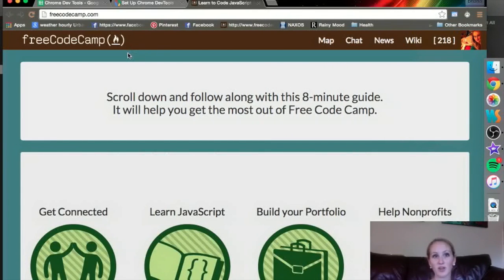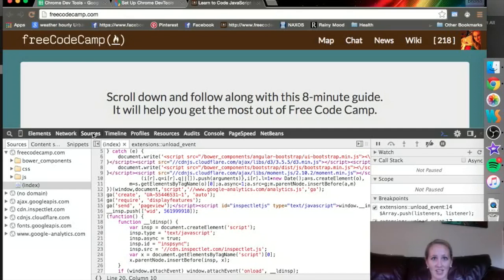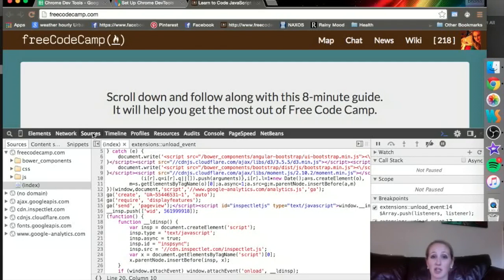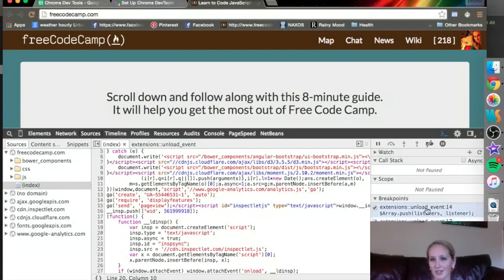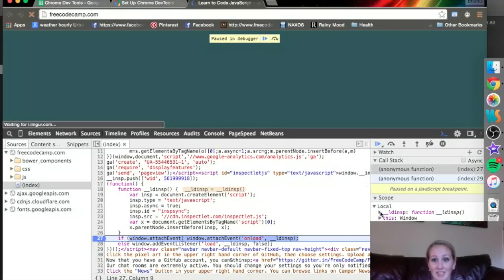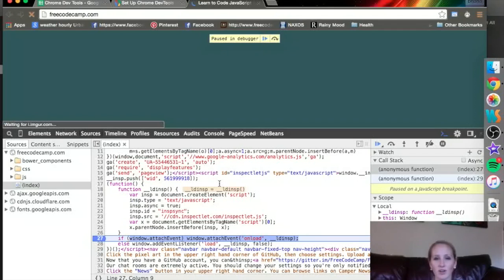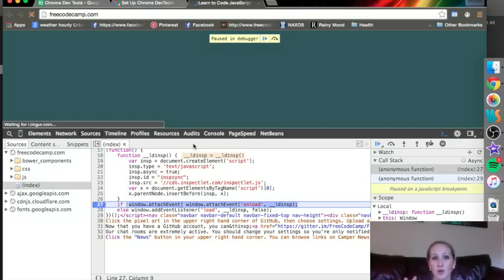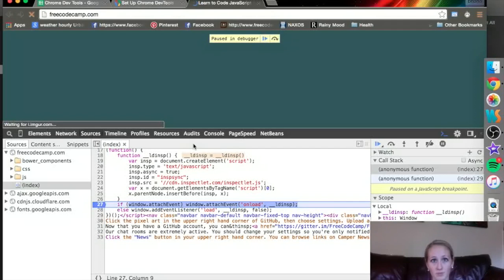Chrome Dev Tools: Sources Tab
Info and mini-lesson on the 'Sources' tab of Chrome Dev Tools.

The 'Sources' tab is most useful for debugging JavaScript. The bigger your project is, the harder it can be to find exactly where a problem occurs.

You can select different parts of the code to be 'breakpoints', checkpoints that will stop the code at that exact moment.

There are different breakpoints you can watch for, like for a specific line of code, on a DOM event, a server request called XMLHTTP request, or a javascript event.

When you set a breakpoint, the browser pauses everything when it interprets that line of code or event.

By slowing everything down and giving yourself a chance to examine what's happening at every spot you've set, you can keep track of exactly what's happening in the page or app.

Once all of the breakpoints are set, you can step through the code and examine the state of your page or app at every breakpoint.

Just like with elements, you can live-edit through dev tools, but remember to save those changes however you can so your progress isn't lost.